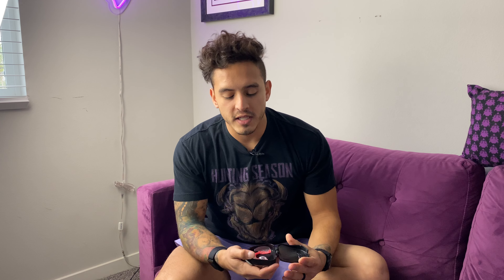Airwaav mouthpiece initial review | Rich Froning mouthpiece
What is up rolosquad!
Not going to lie, I had a mouthpiece a long time ago and used it for quite awhile. I lost it and never got a new one.

Recently seeing Marcus Filly and Rich Froning use them I figured, "If it can even give me a few % of benefit I might as well snag one."

I don't know the science behind it...head to their website if you want to check it out airwaav.com... but I wanted to give it a try and see if it helped science or not.

So far I am actually impressed and over the past 9 days have enjoyed it quite a bit. If you're serious about squeezing out a little extra fitness it might be worth the $40 to you.

If you are an everyday gym goer and are not worried too much about performance it might be a cool gift to get but I'm not sure I would go out of my way to snag one.

Review after a month or so will give more details!

Have you ever used a mouthpiece in training?

As always, the only thing between you and your goals is WORK...so...PUT IN WORK!
- Rolo

Hey guys my name is Rodrick Lopez aka Rolo! I’ve been doing Crossfit since 2012 and coaching since 2013. I run a company/Gym called ROLOATHLETICS and my life revolves around helping others realize their potential!

I went to Cal State Fullerton and graduated with a degree in Kinesiology! I started college as a Music Performance Major and once I found CrossFit my entire life changed!

Here to help anyway I can!
rich froning mouthpiece marcus filly mouthpiece crossfit mouthpiece
 airway mouthpiece crossfit rich froning airwaav airwaav rich froning